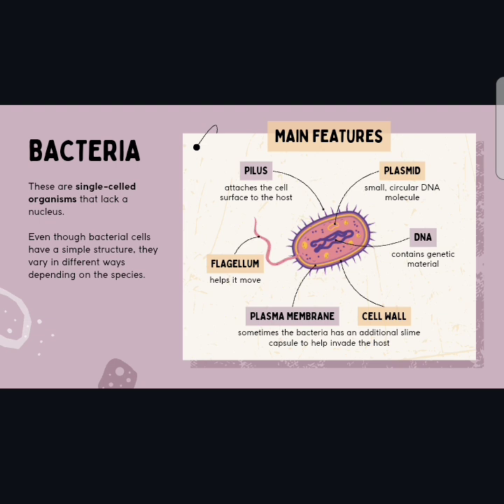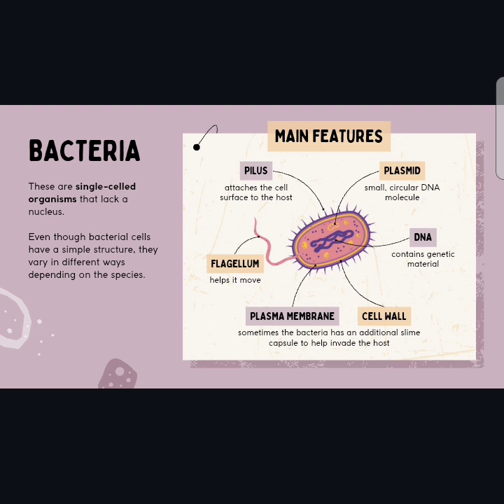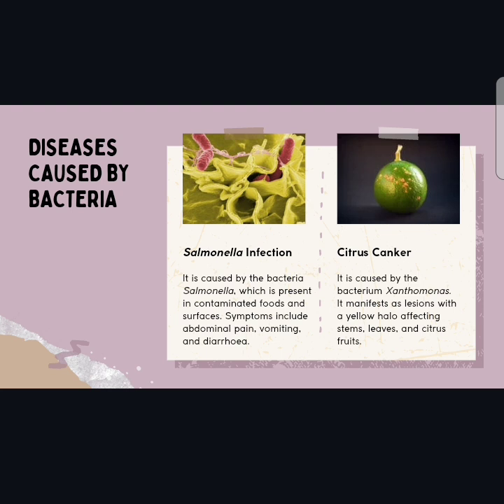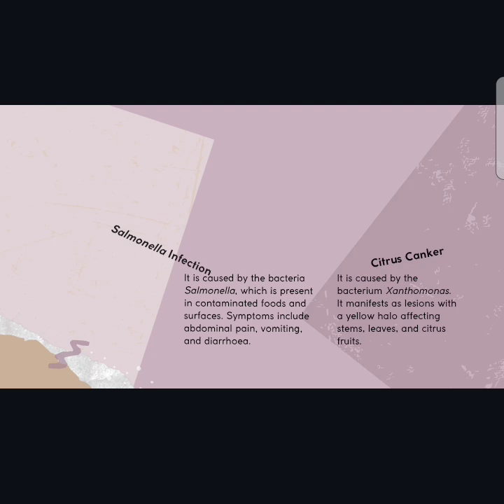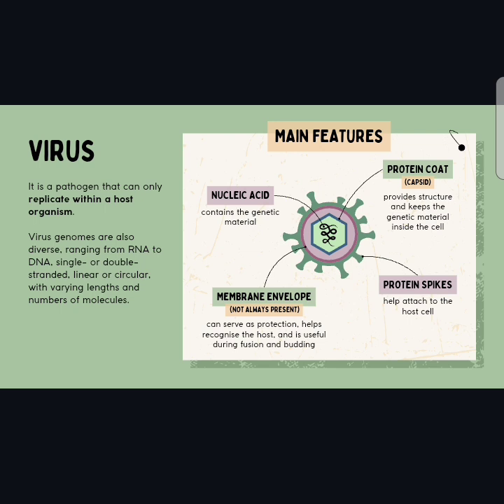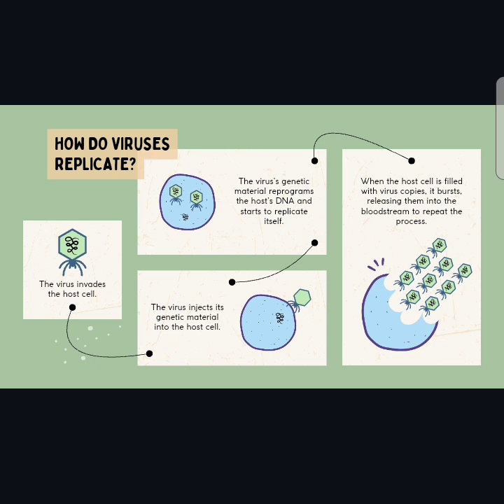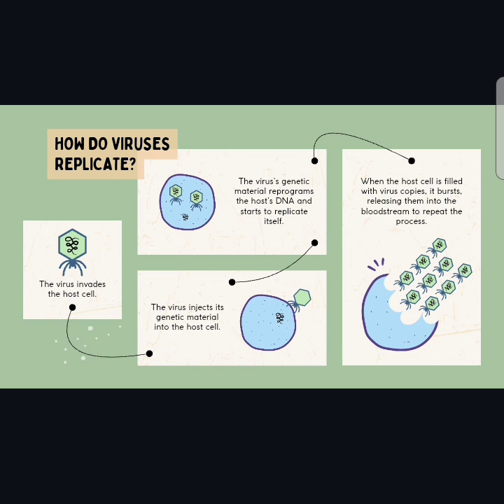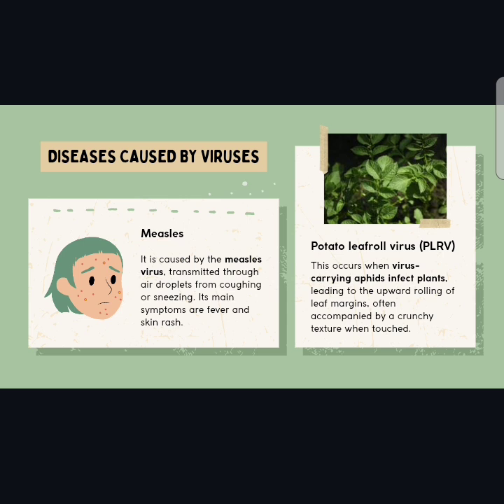Bacteria and virus | part-2| Cambridge O-levels | grade 7.